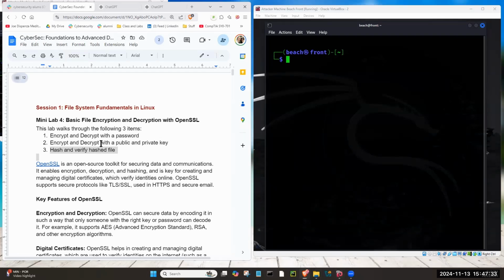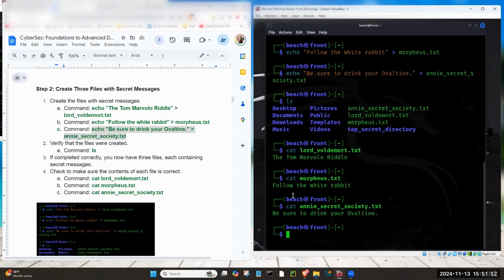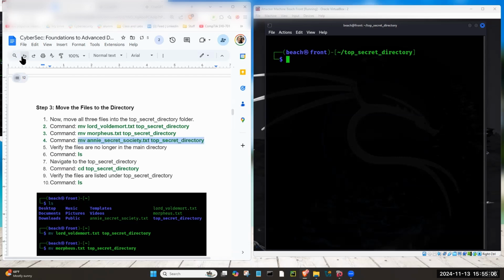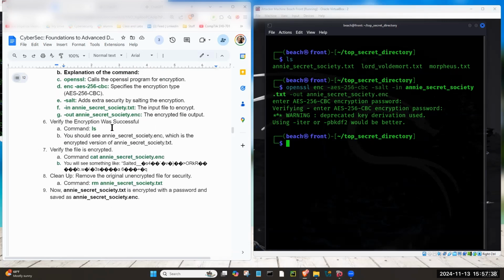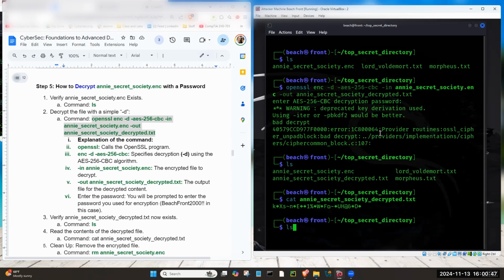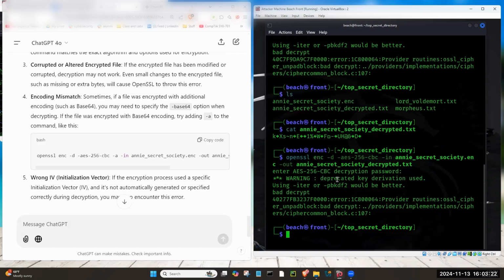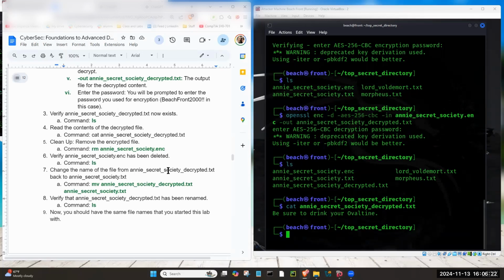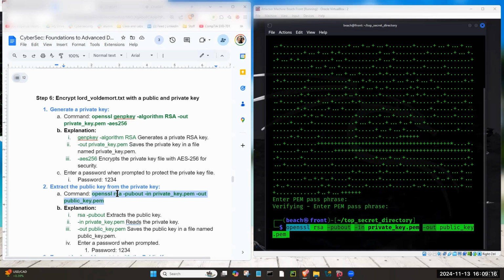Mini Lab 4 Encryption and Hashing with Linux & OpenSSL 11-13-2024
CyberSec: Foundations to Advanced Defense Hands-On Labs

Mini Lab 4: Basic File Encryption and Decryption with Linux & OpenSSL

This lab walks through the following 3 items:
💠Encrypt and Decrypt with a password
💠Encrypt and Decrypt with a public and private key
💠 Hash and verify hashed file

Step 1: Create a Directory Named "top_secret_directory"
Step 2: Create Three Files with Secret Messages
Step 3: Move the Files to the Directory
Step 4: How to Encrypt annie_secret_society.txt with a Password
Step 5: How to Decrypt annie_secret_society.enc with a Password
Step 6: Encrypt lord_voldemort.txt with a public and private key
Step 7: Decrypt the Key-Protected File
Step 8: Clean up and Hash morpheus.txt